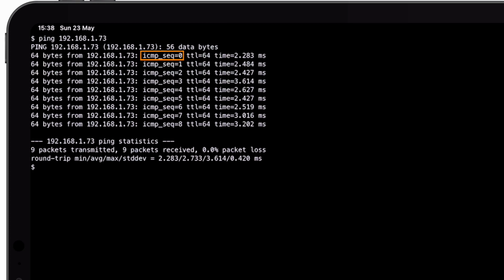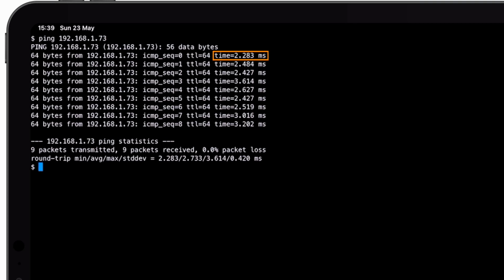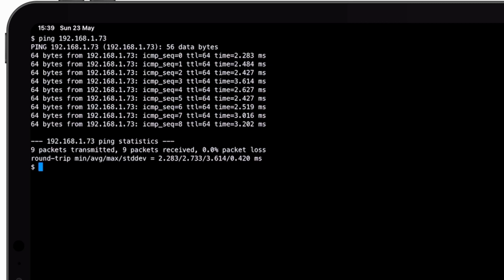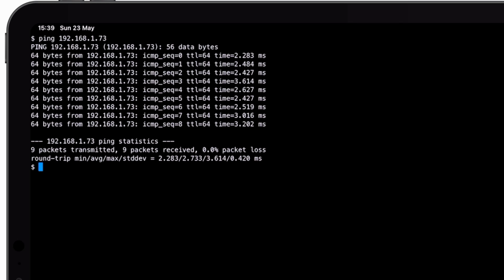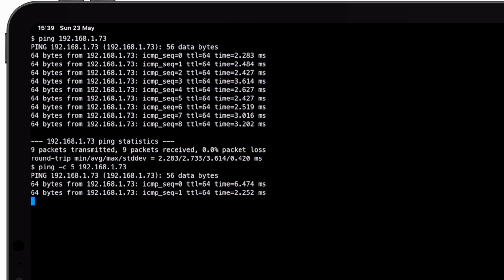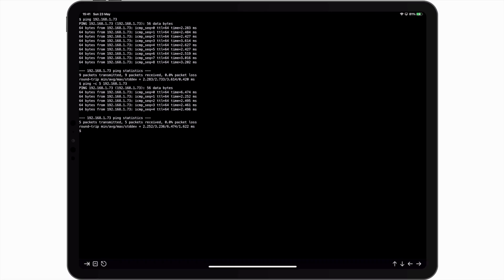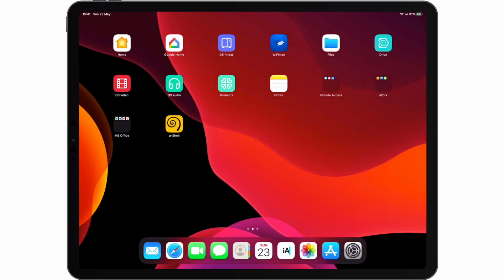How to use an iPad with a Synology NAS | Using a terminal command to run a ping test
In this video we take a look at how we can run the macOS Ping terminal command from an iPad. A Ping test is a handy troubleshooting tool, that can help you to determine if a device is connected to your home network. However as an iPad was not designed to be able to run terminal commands, we will be using an app called a-Shell.